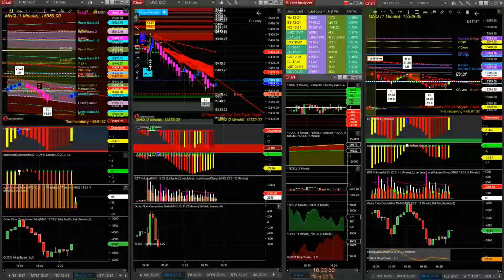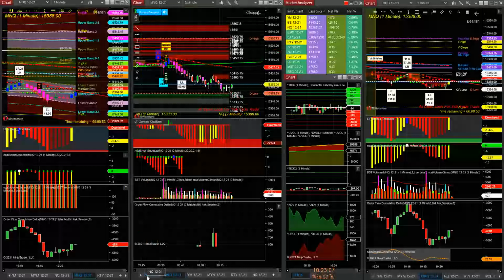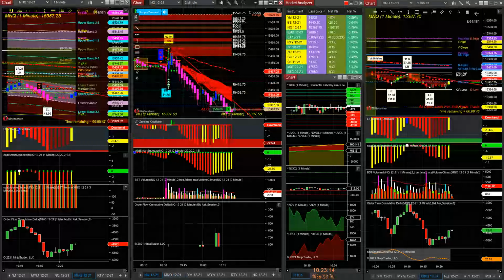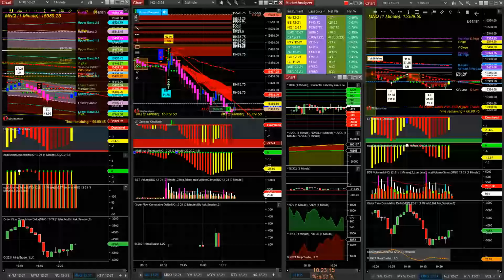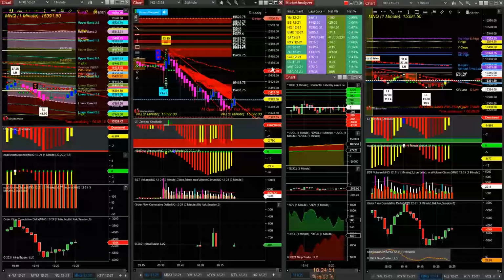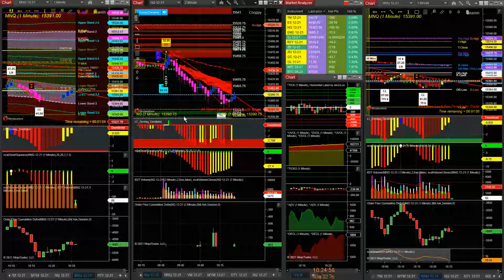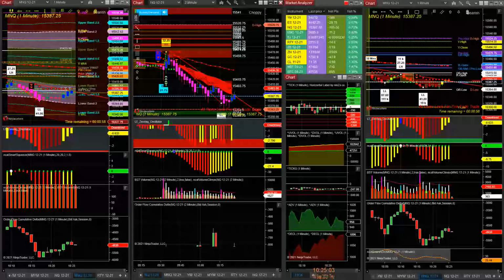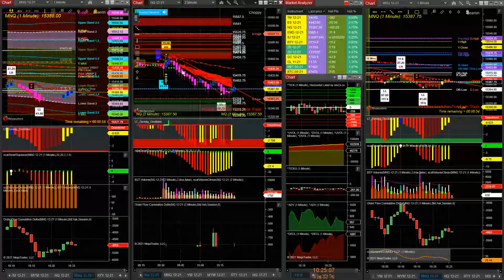Daytraderworld 09 16 2021 10 23 609 AM Looking For A Pivot Into 10:30 Went Long at Day low- Winner